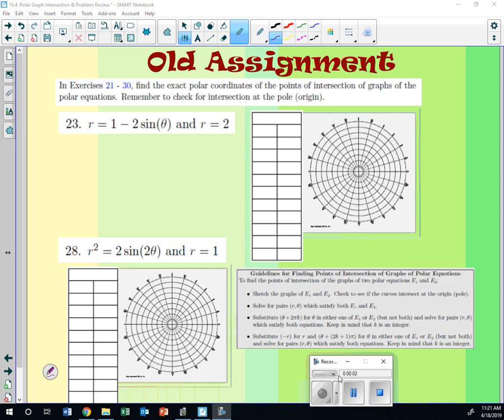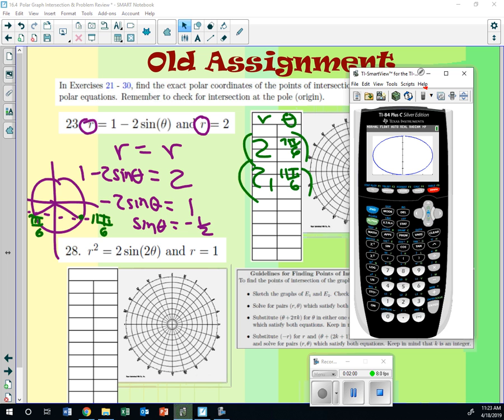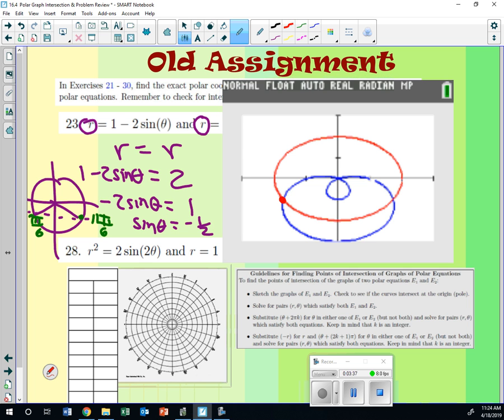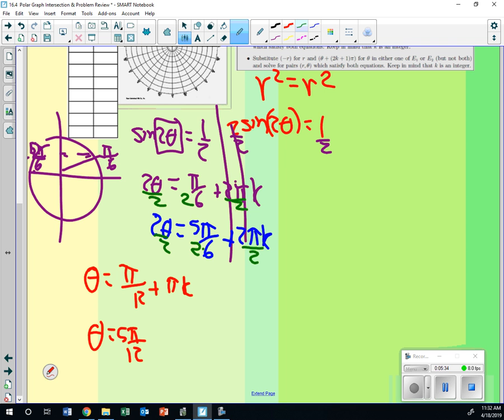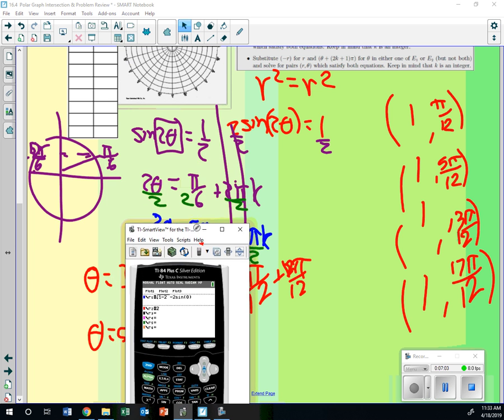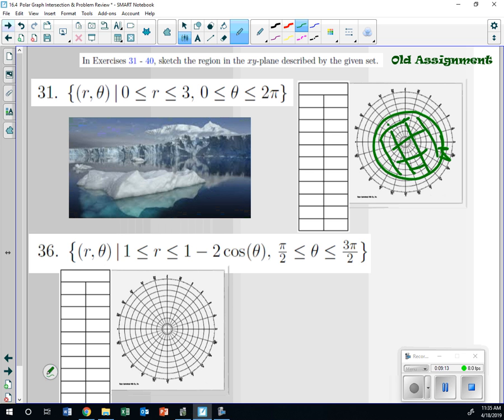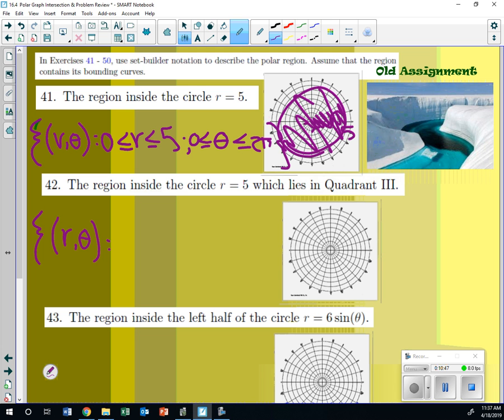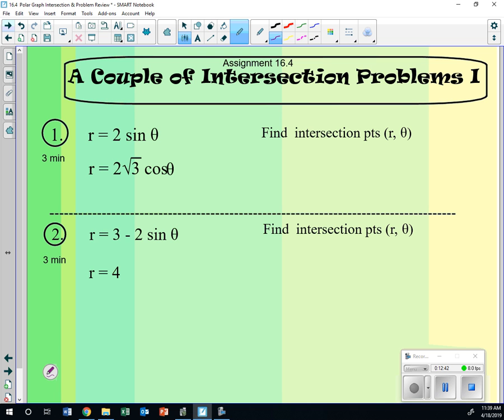HPC Intersection & Set Builder